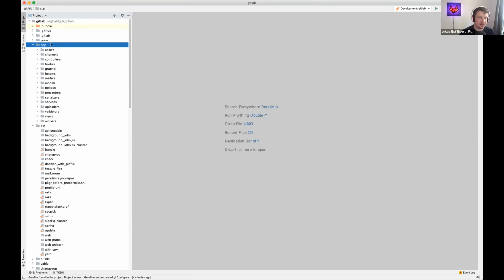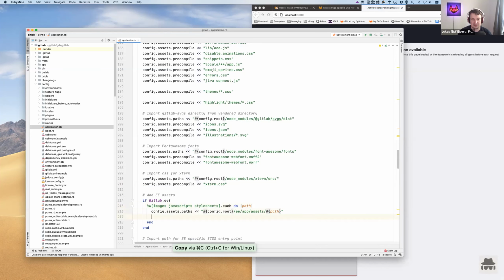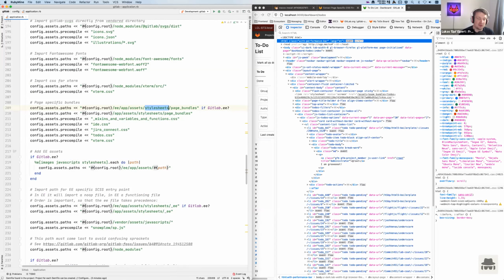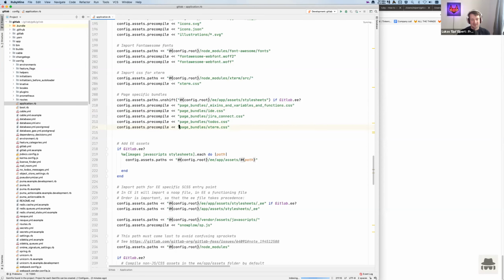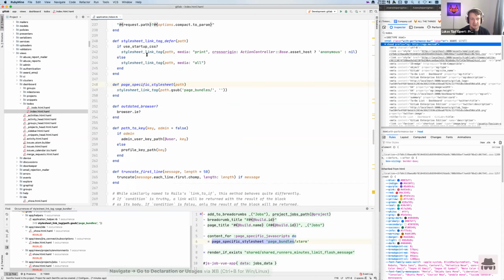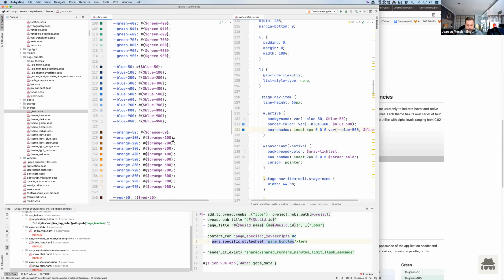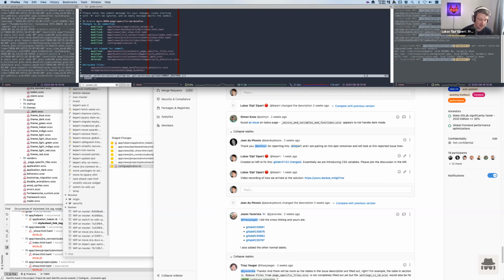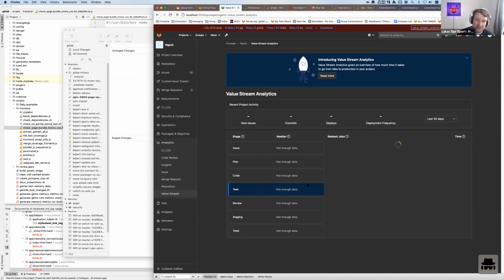Page Specific CSS bundles: Handling EE files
In this recording, we discuss the solution for moving page-specific EE styles into page bundles.